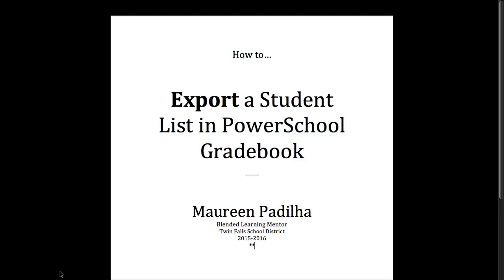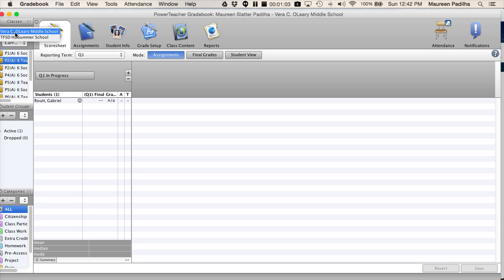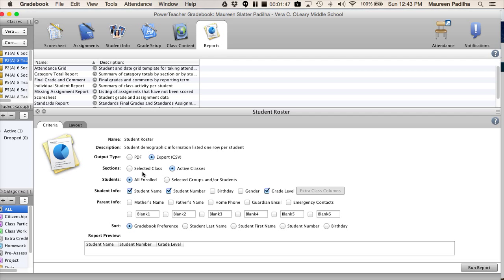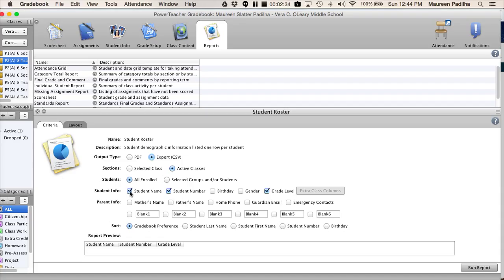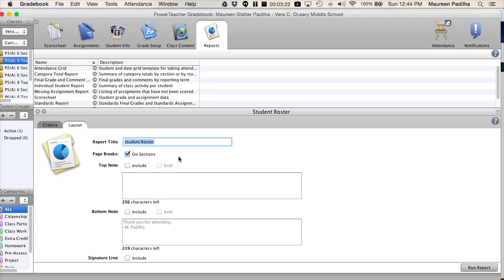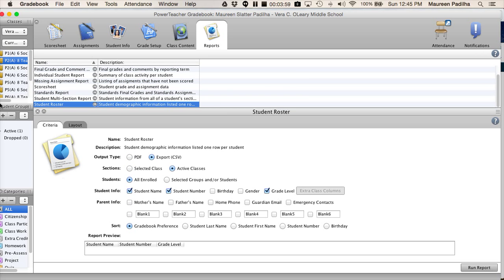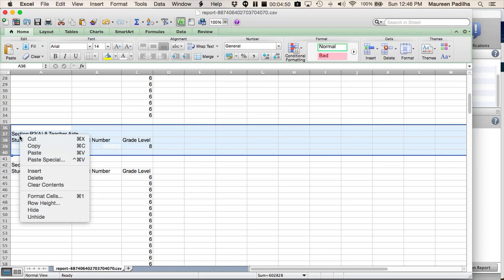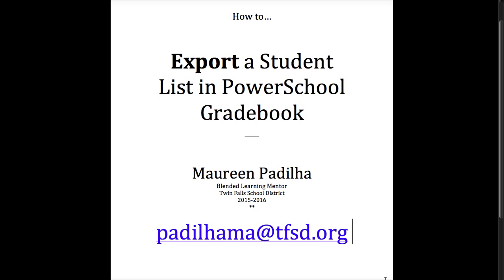How to export student list from Powerschool Gradebook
A how to video to help walk teachers through on how to export a student list from the Gradebook program. Created to help with the blended learning program in the Twin Falls School District.